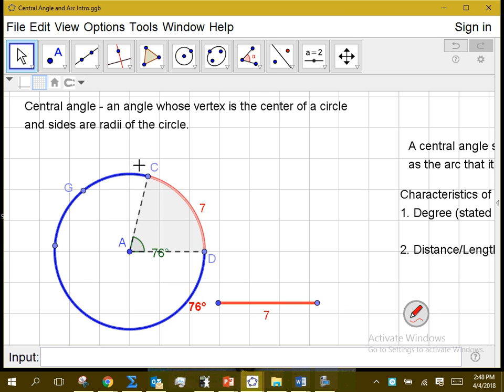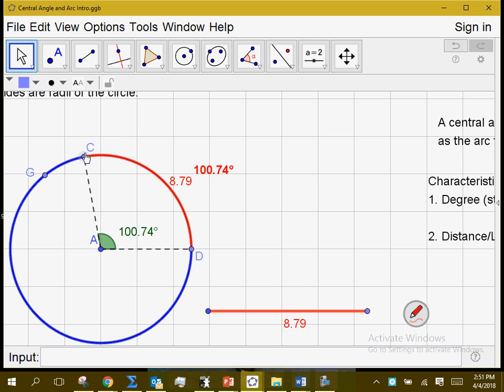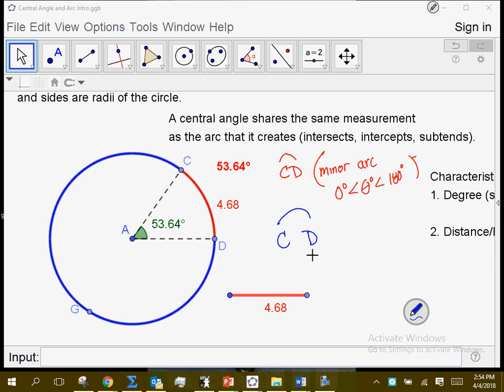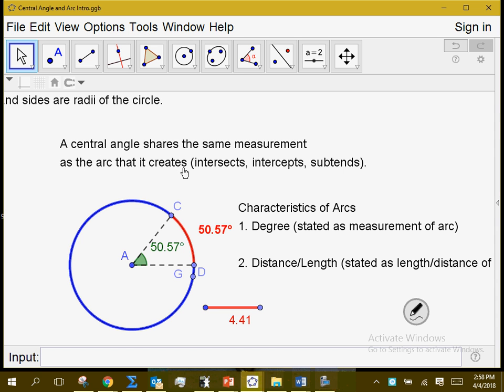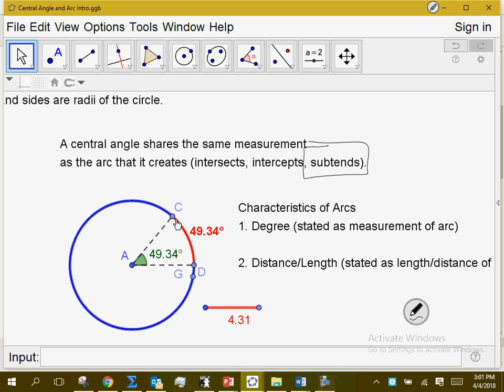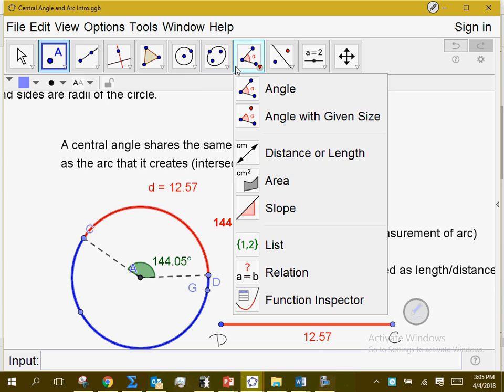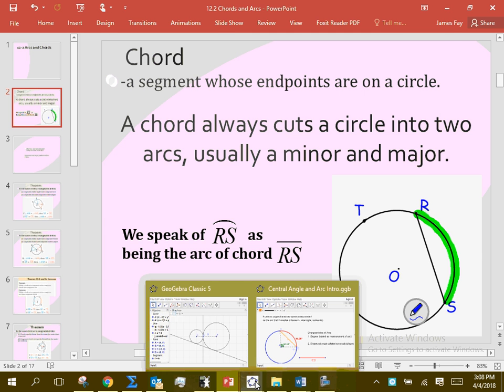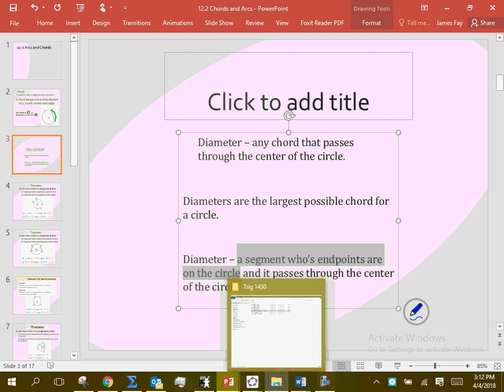12 2 Intro to central angles and chords